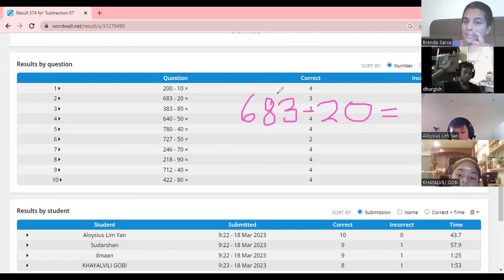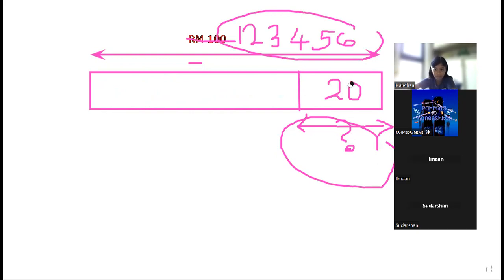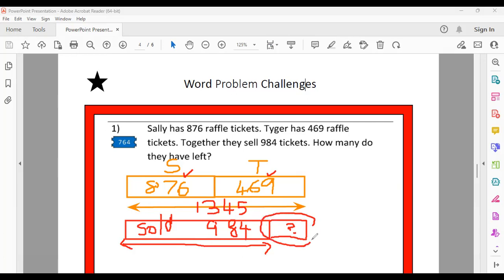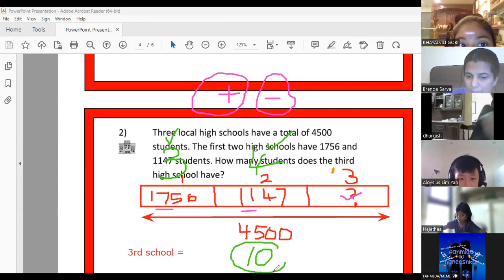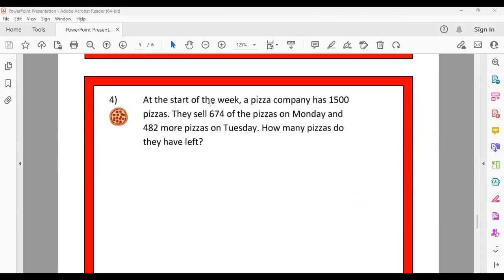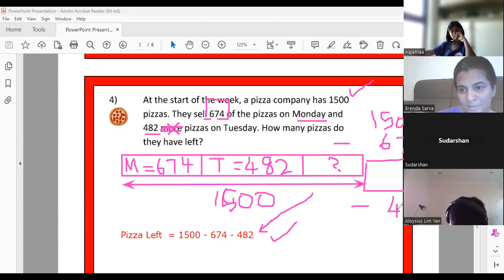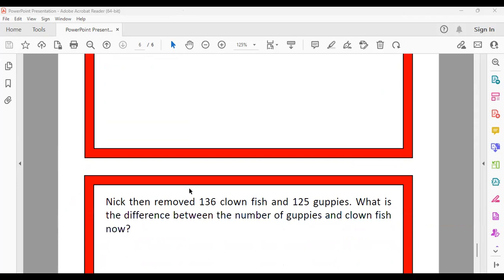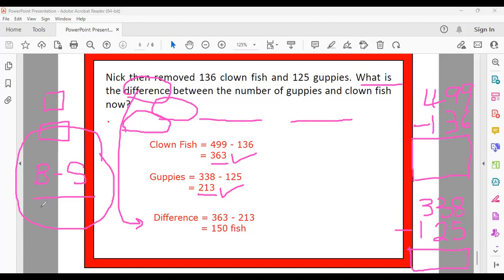Std 5 Math Lesson 06